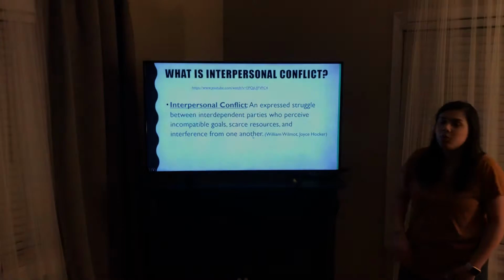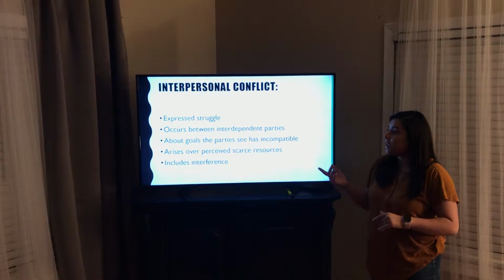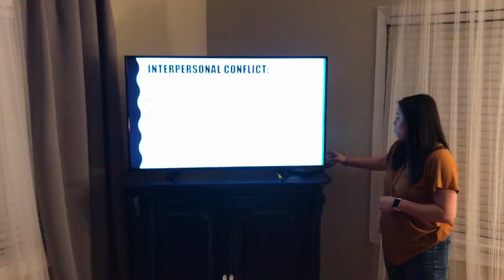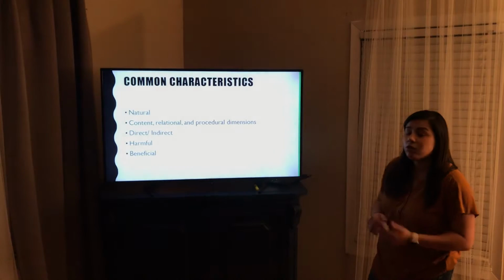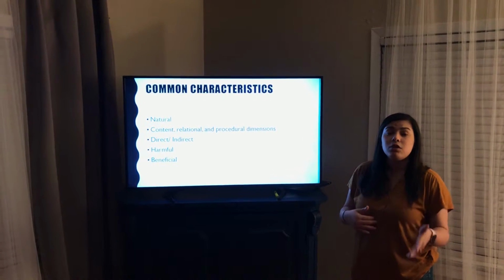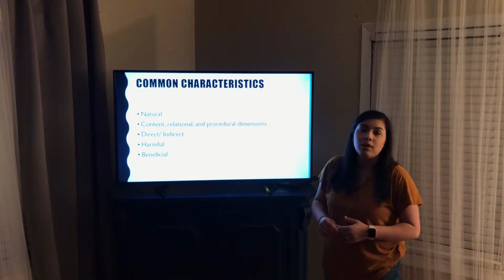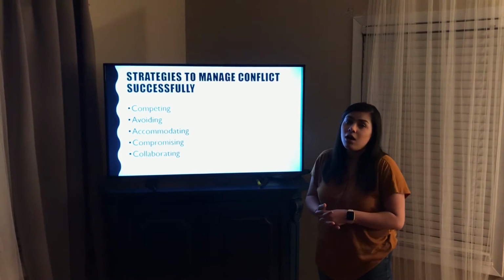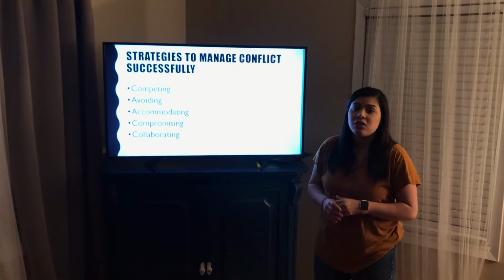Interpersonal Conflict by Paula Olivarez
Please enjoy my small video presentation about interpersonal conflict!